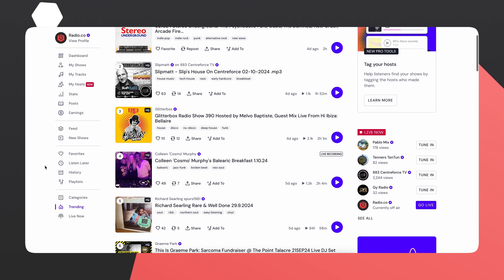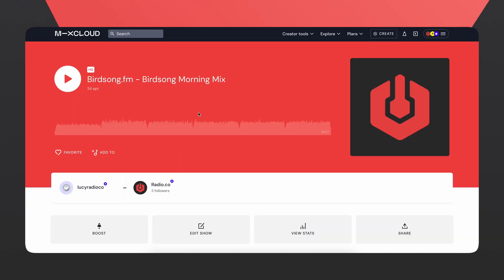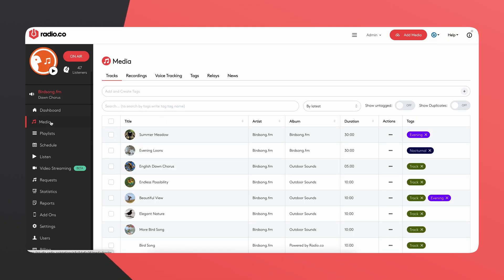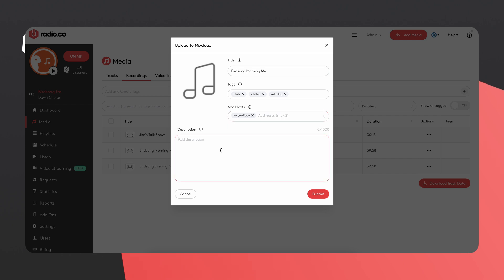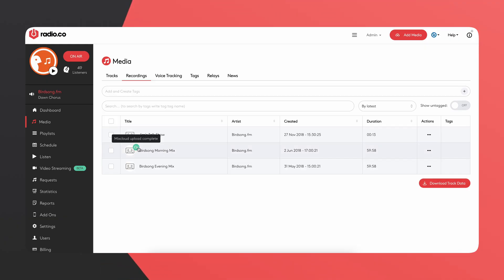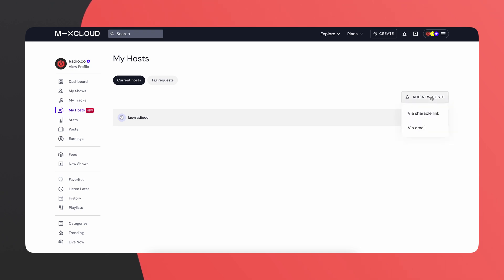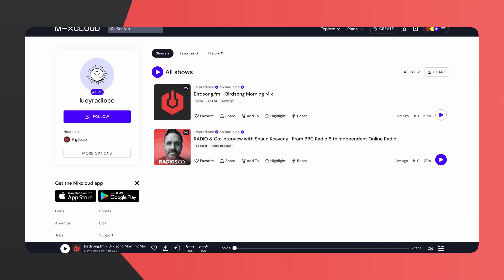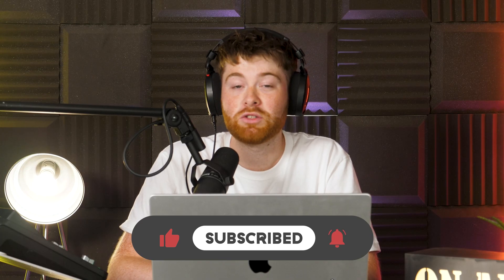Radio.co x Mixcloud Tutorial: Grow Your Listeners & Help Discoverability with Host Tagging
We're thrilled to announce the Radio.co x Mixcloud Integration now includes Mixcloud's new feature: Host Tagging. Let's take a look at how to set up Mixcloud integration, the benefits it offers and how you can use it with your station.

TIME CODES ⏳
00:00 - Intro
00:36 - How to Setup Integration
01:15 - Uploading Shows
03:35 - Host Tagging
04:28 - Why use Mixcloud